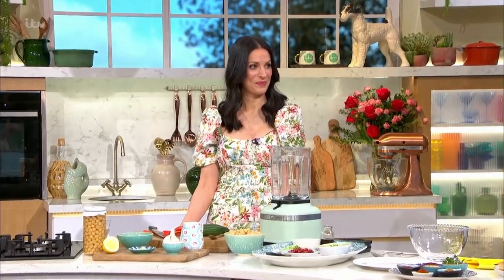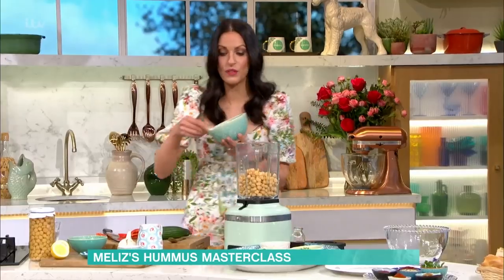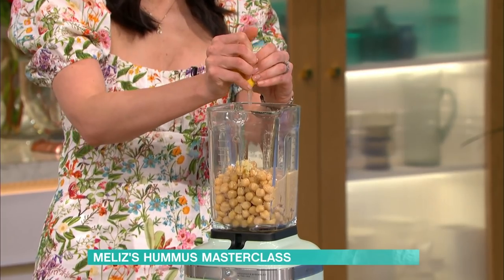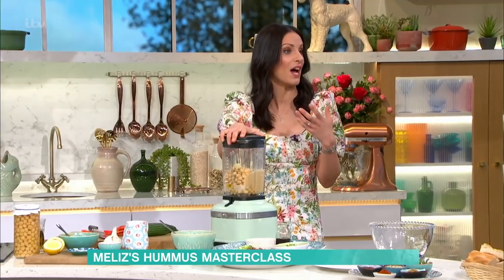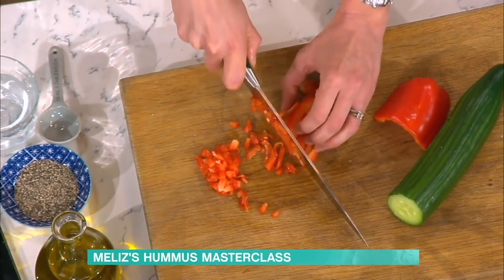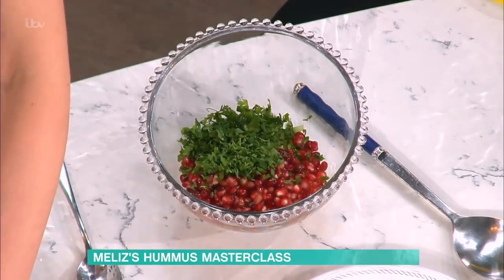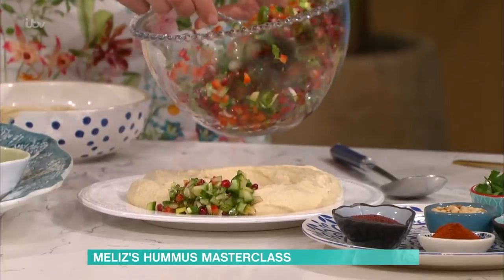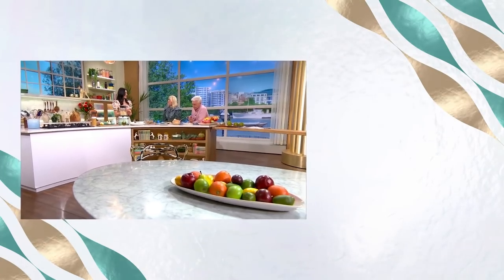Meliz Berg's Simple Hummus Masterclass Will Have You Making Your Own This Summer | This Morning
Meliz is famous for her Turkish-Cypriot comfort food, after growing up watching her Mum and Aunt cook delicious traditional recipes which she now shares with over 100k instagram followers. She's here with a masterclass in taking homemade hummus from mediocre to fabulous with just a few simple ingredients.